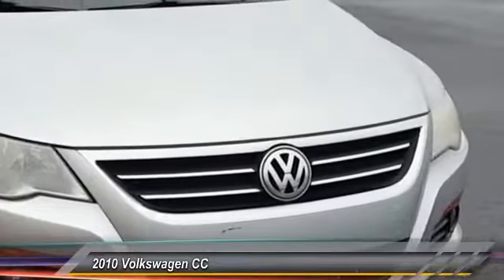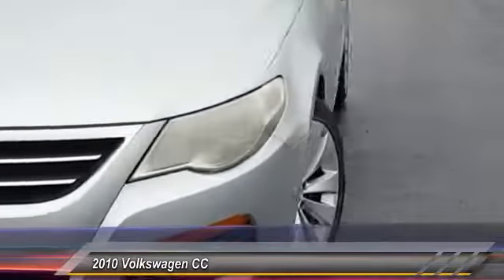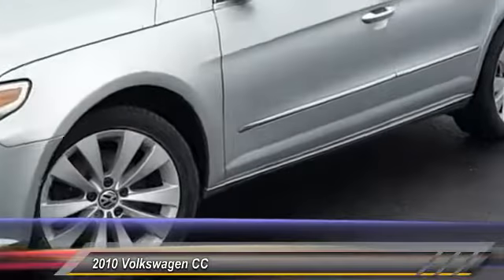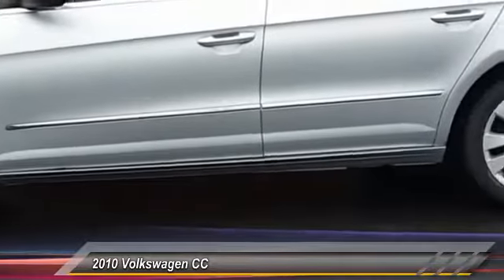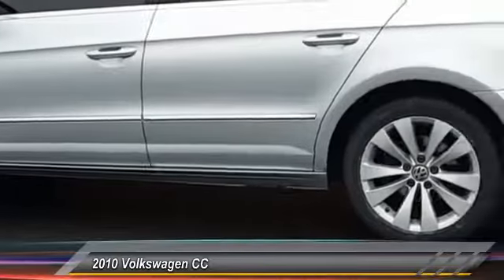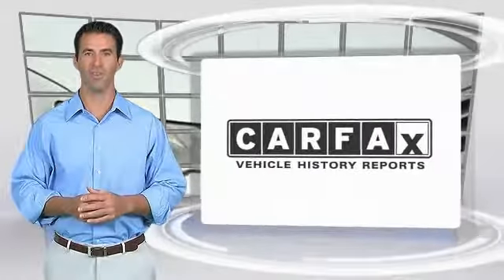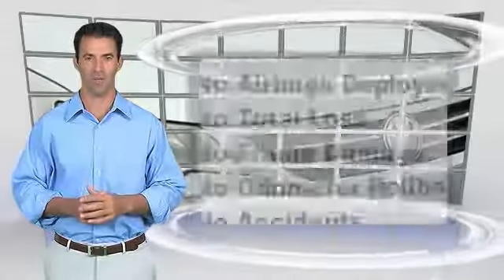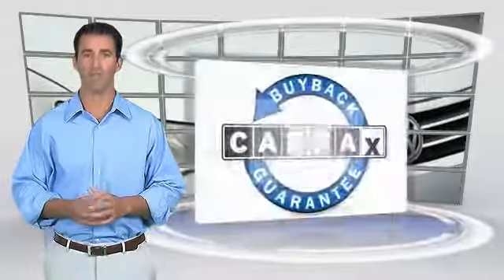2010 Volkswagen CC Lancaster PA 1056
2010 Volkswagen CC Sport

6-Speed Manual, *DEALER MAINTAINED* w/31 Detailed Service Records including Jim Wynn, *CLEAN CAR FAX*, *Leather*, 31 MPG, Alloy Wheels, *LOW MILES*, *NEW PA STATE INSPECTION and EMISSIONS*. CC Sport. Who could say no to a simply great car like this stunning 2010 Volkswagen CC? Designated by Consumer Guide as a 2010 Premium Midsize Car Best Buy. So go ahead and feel free to flex your muscle in it. It will go from 0-60 in just about the same time it'll take you to catch your breath. *WE BUY CARS*. Great financing too at Auto One -- our team will work hard to get you attractive financing to suit your budget and lifestyle. Auto One employs Market Based Pricing. Don't wait-- vehicles like this never last long: Call, stop in, or apply online today!